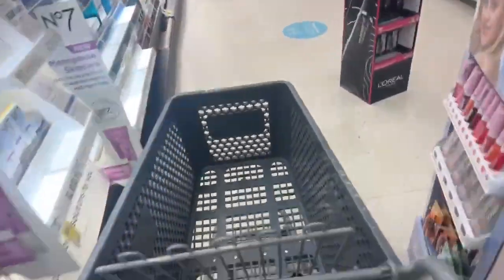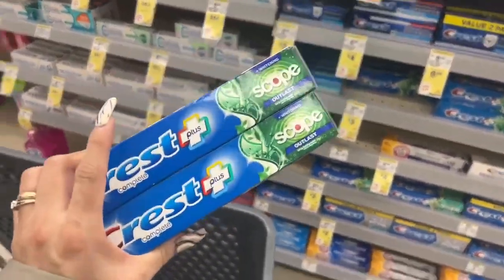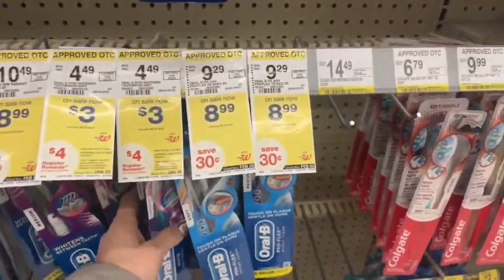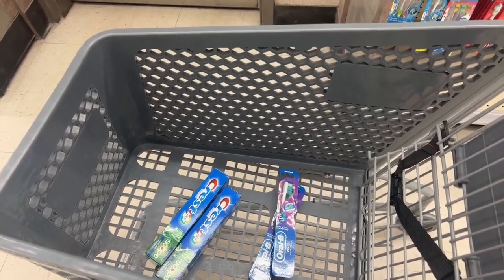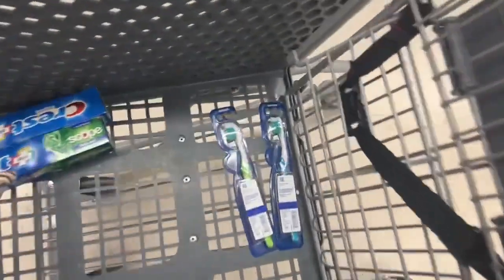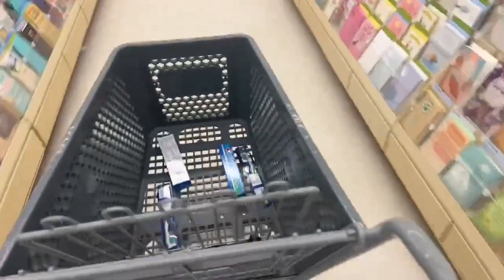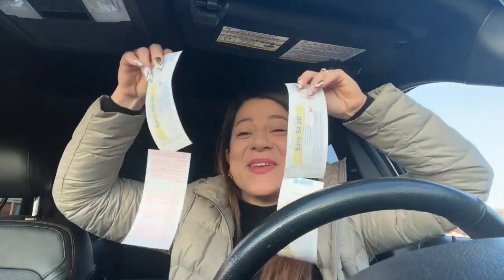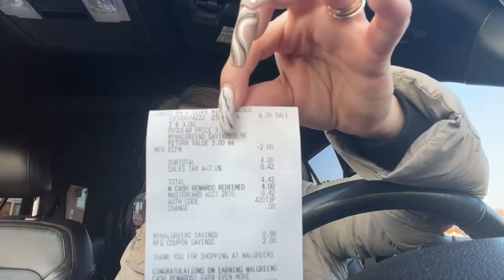WALGREENS GLITCH **run double dip**